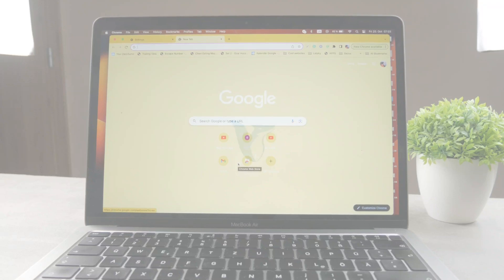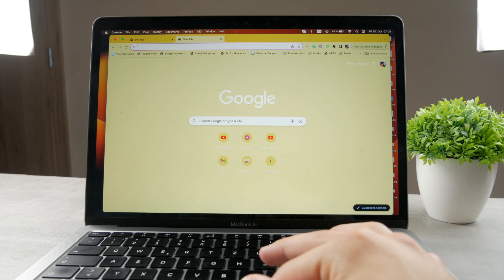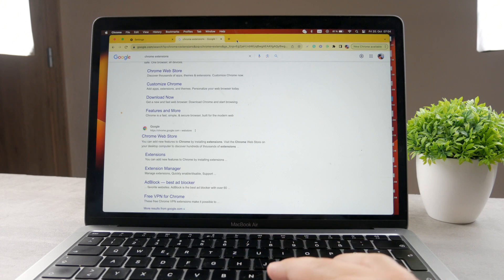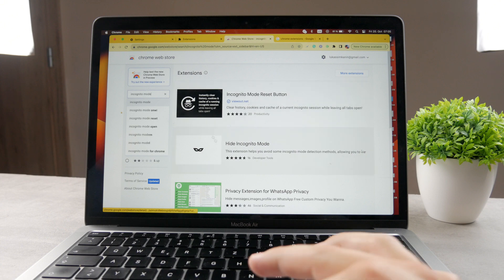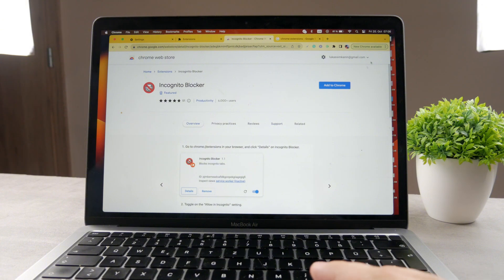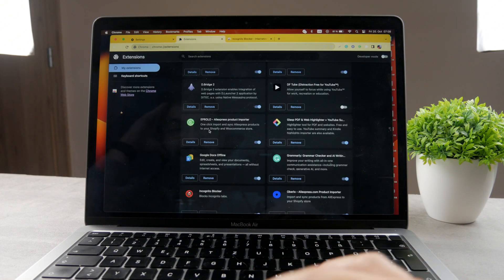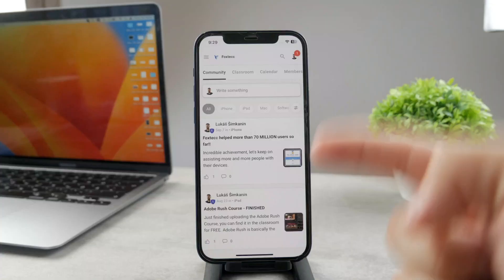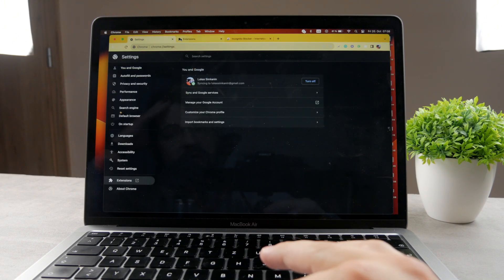How to Disable Incognito in Google Chrome Mac (tutorial)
If you want to restrict or disable the incognito mode in Google Chrome on your Mac, this tutorial is here to help. In this video, we'll walk you through the steps to control and prevent the use of incognito mode, ideal for parental control or security purposes.

Timestamps:
0:00 First Steps
0:40 Block the Incognito
1:20 Extension
2:07 Other Settings
2:51 Master Your Devices
3:11 Conclusion